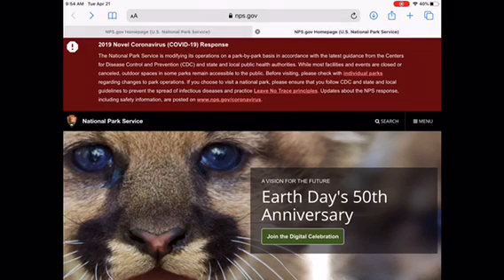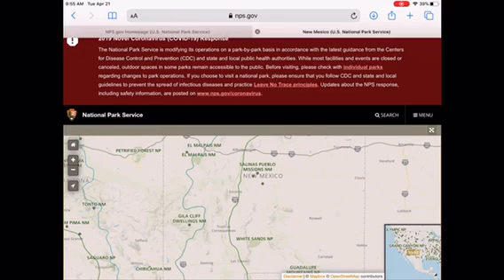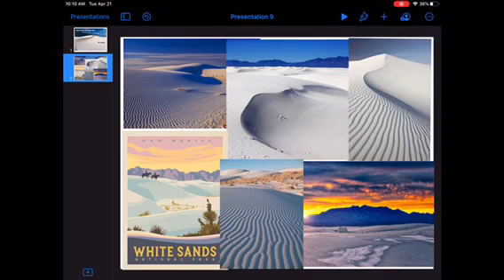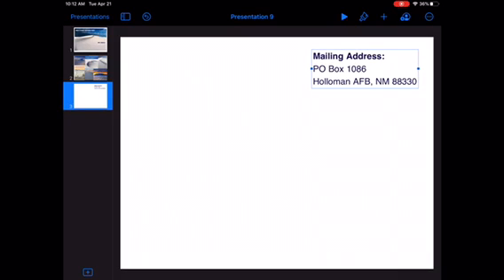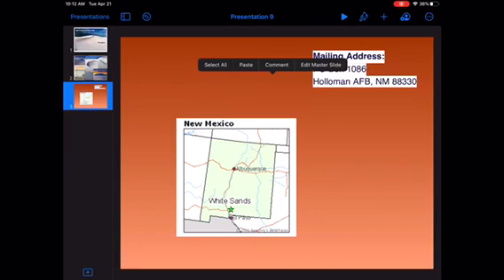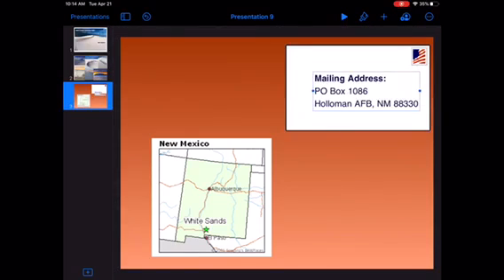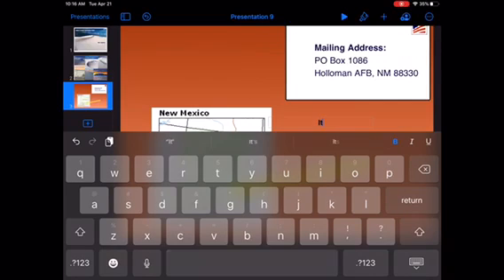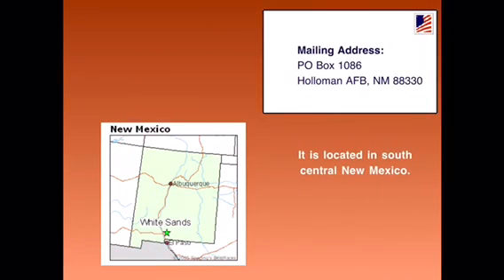Slide 3: Location of National Park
Learn how to do Slide 3